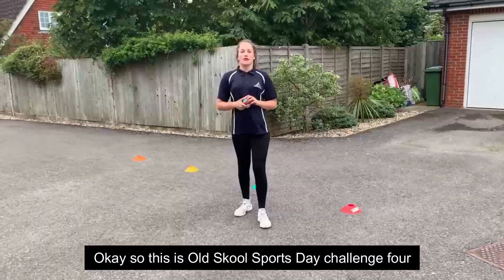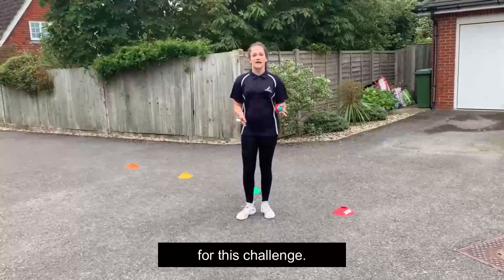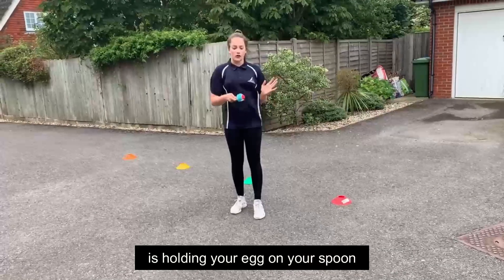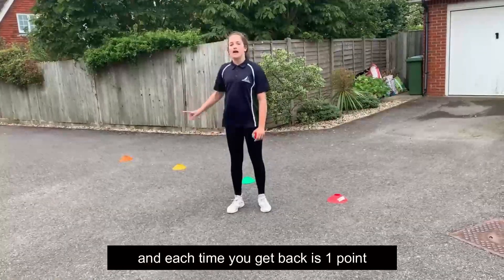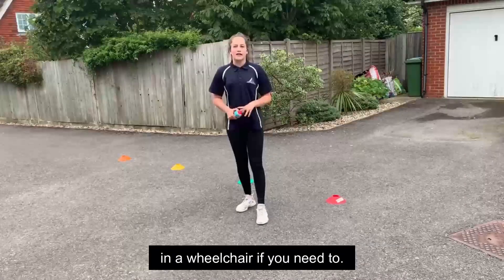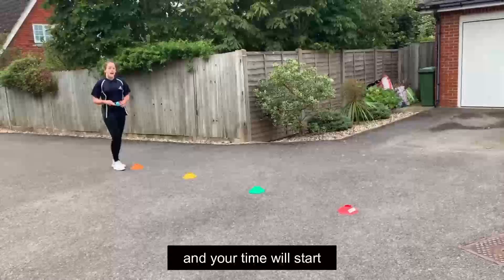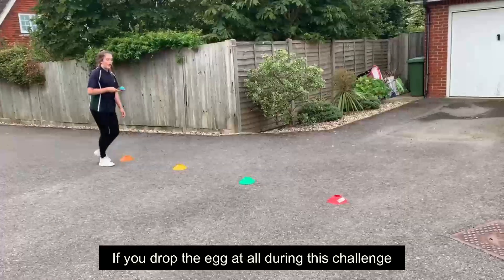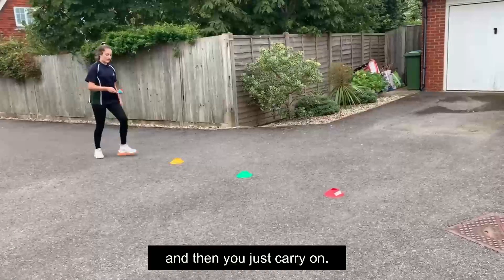Specsavers 'Virtual' Sussex School Games: Old Skool Sports Day Challenge #4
Specsavers 'Virtual' Sussex School Games
Old Skool Sports Day Challenge #4 : Crazy Golf